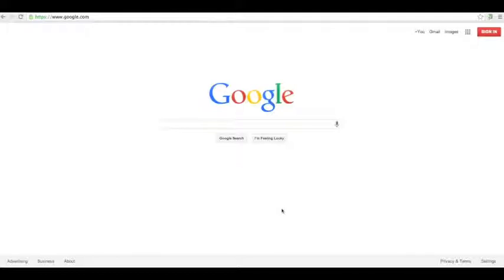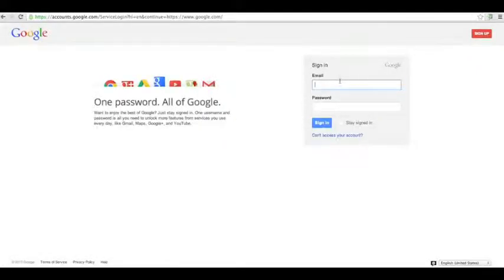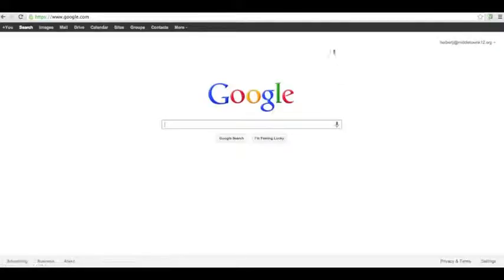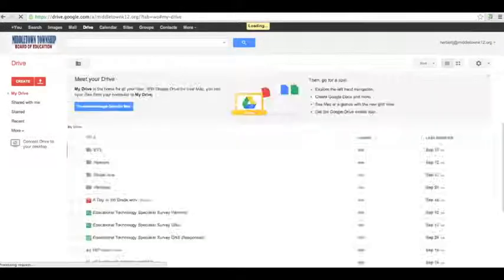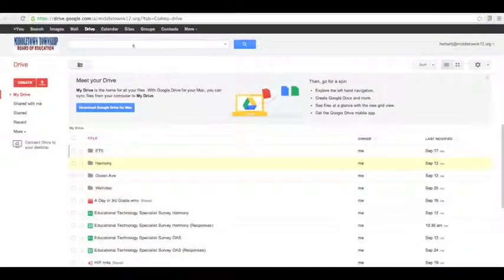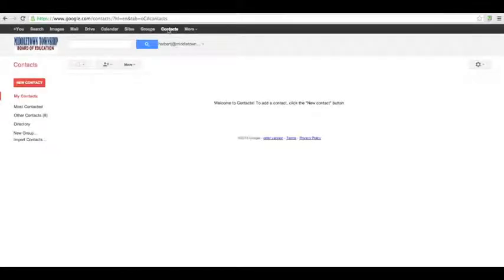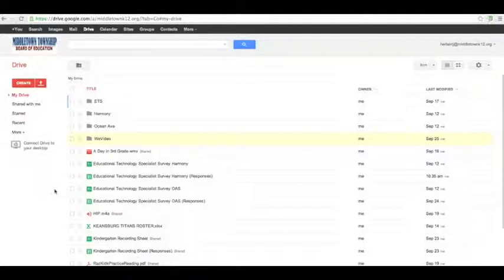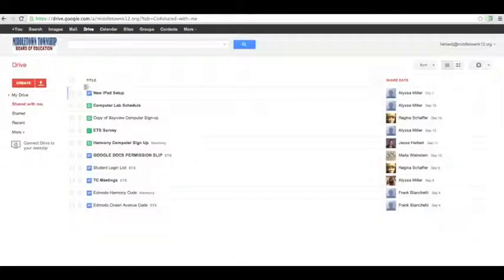Sharing Documents on Google Chrome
In this 5 minute PD video I will show you how to add your students to your contact list so you can send them documents and assignments.